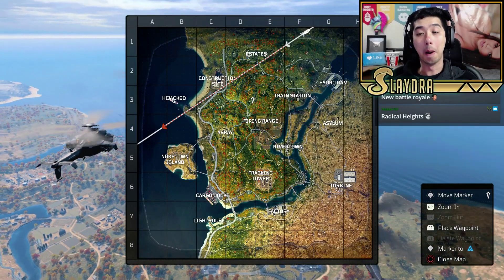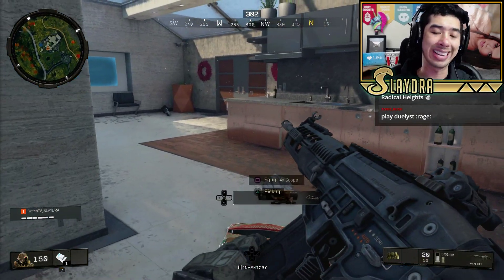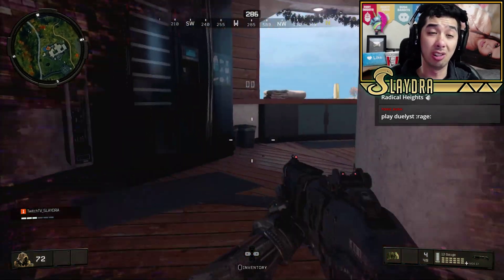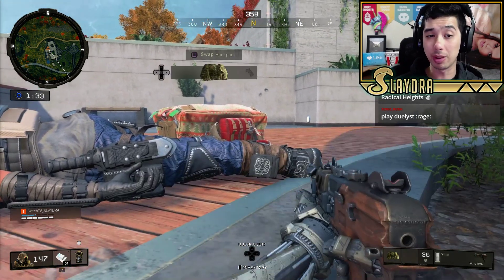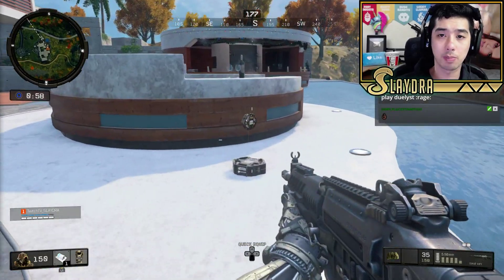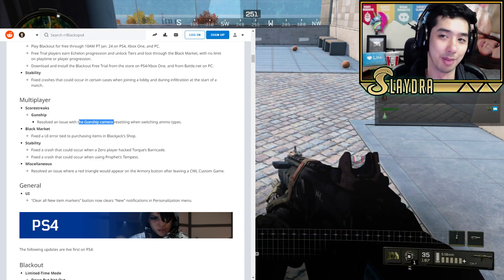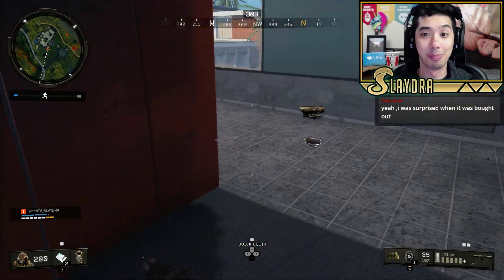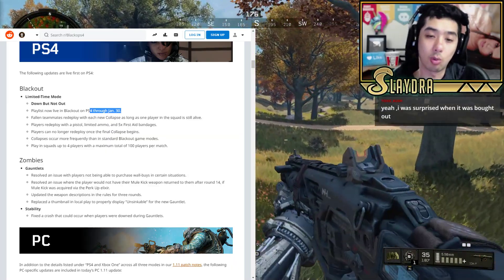Black Ops 4 Battle Royale Blackout Is Now Free For A week! (Ends Jan 24th) + Full Blackout Game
Download the free Version Of Blackout for a week here

(Slaydra)
USA